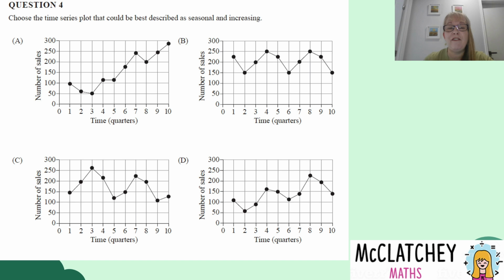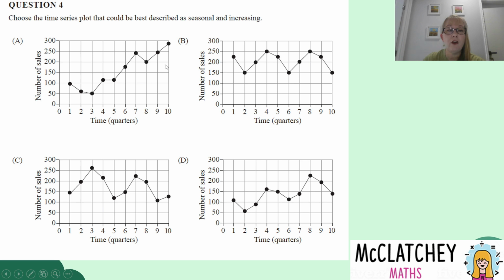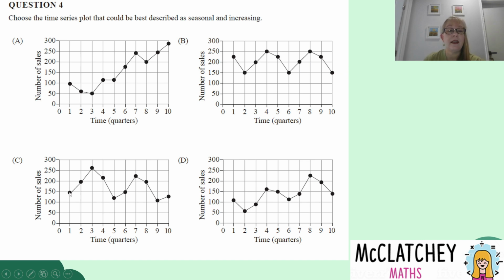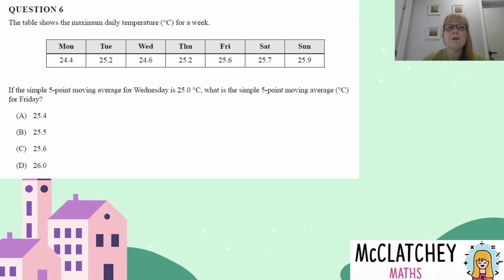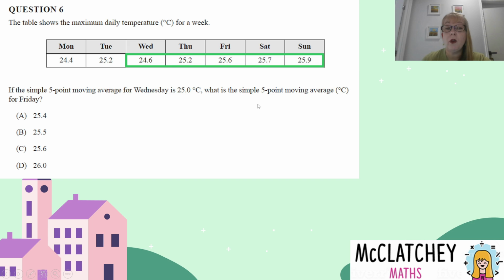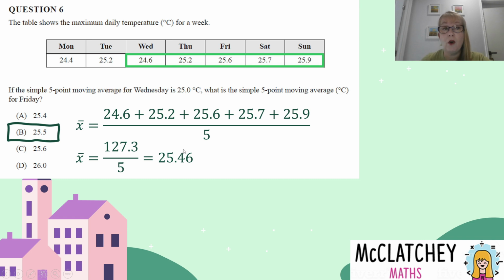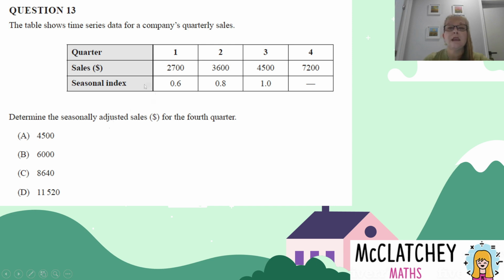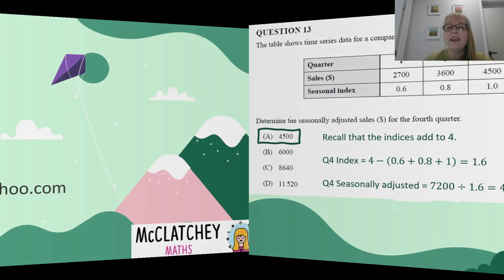2024 External Exams QLD General Maths: Multiple Choice Time Series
In this video we will unpack questions 4, 6 and 13 from the exams on the topics of 5 point moving averages and de-seasonalising data.
Please note: Q6 - I clearly can't add on a calculator! The answer should be 25.4, no rounding required, which makes the correct answer A NOT B. My apologies for any confusion.